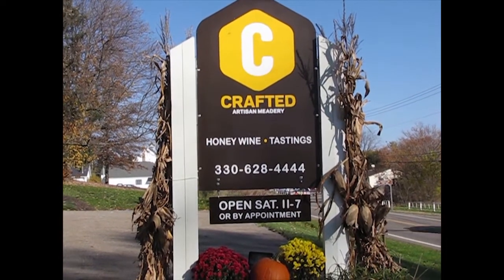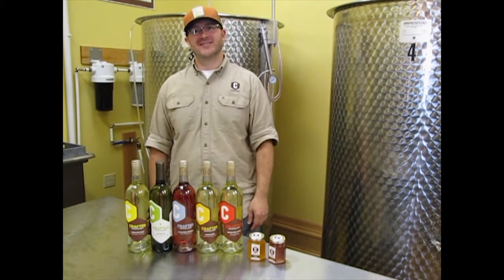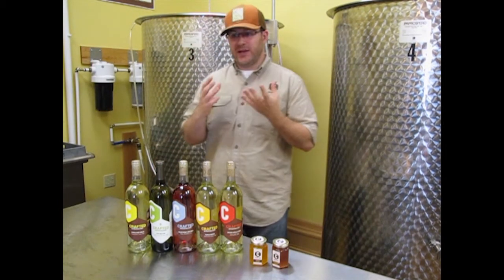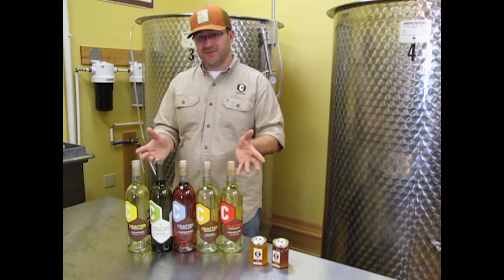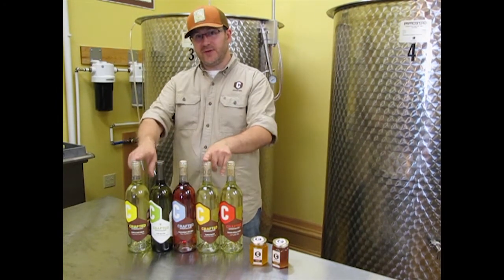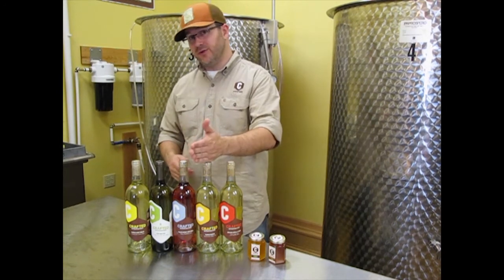Suffield-based mead maker Kent Waldeck discusses his craft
Craft Artisan Meadery owner Kent Waldeck discusses his take on the ancient beverage.
The meadery is located in Suffield, Ohio, and is the second in the state.